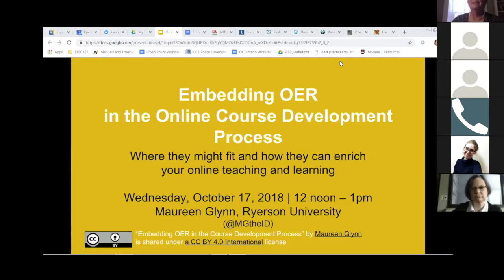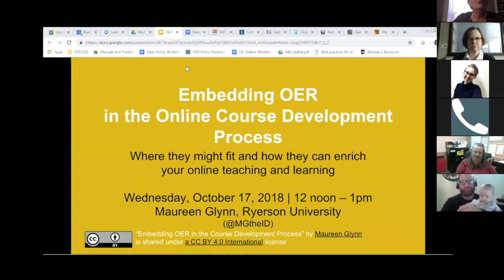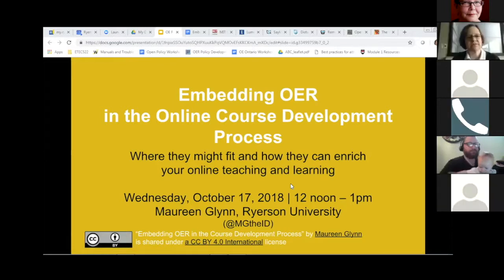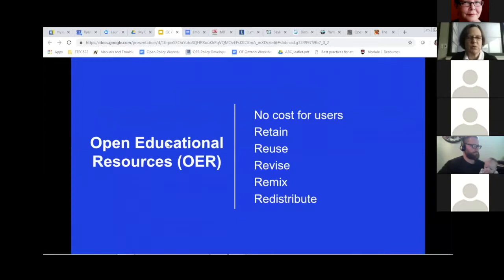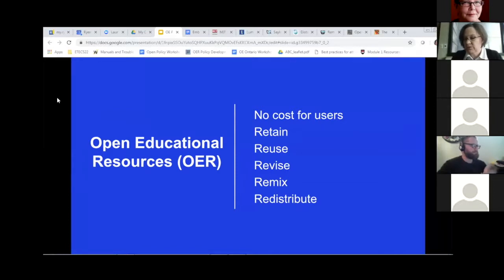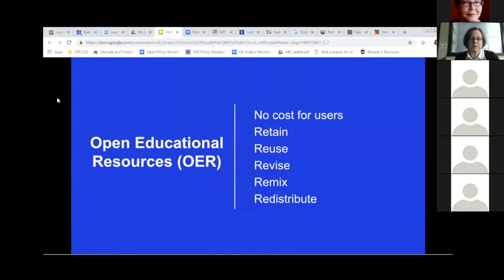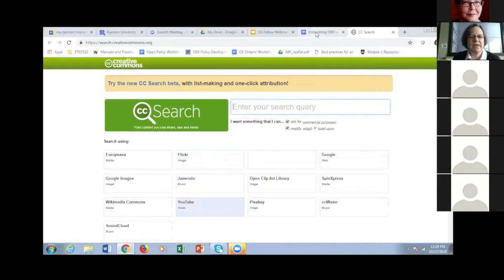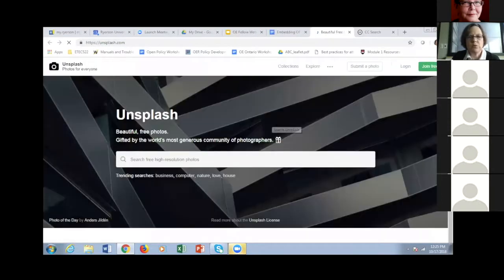eCampusOntario Webinar #2: OE Fellows: Embedding OER in the Online Course Development Process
With eCampusOntario OE Fellow Maureen Glynn. Are you in the middle of developing an online course, or are you collaborating with someone who is? Would you like to learn more about how OER can support and streamline this process? This webinar considers the integration of OER into the online course development process from the planning stage through to full production of course materials. A range of resources are shared, along with tips on how and when they can be best employed as part of online course design. Participants take away practical strategies, tools, and ideas that help them to unlock the potential of OER to enrich and strengthen their online teaching and learning.